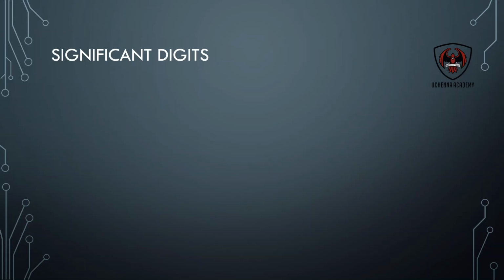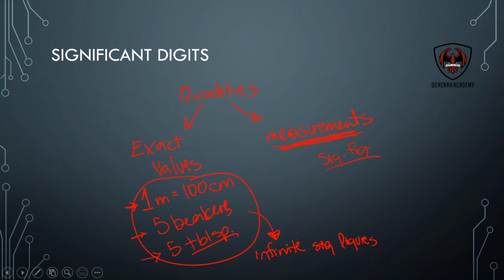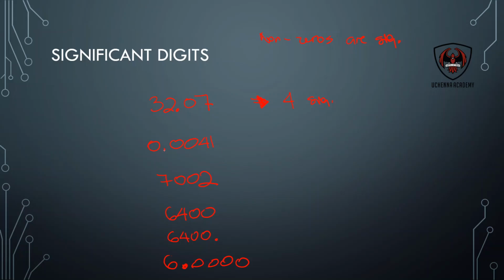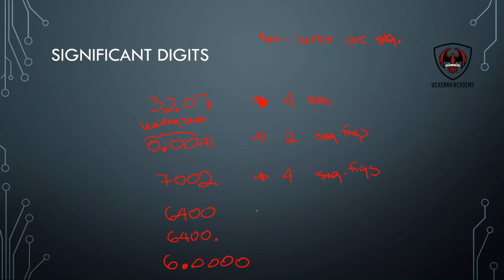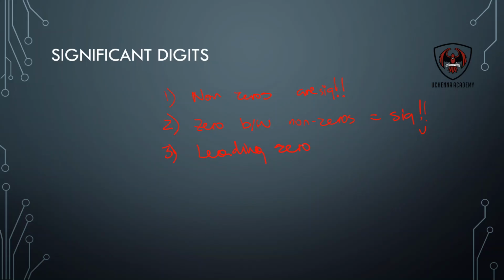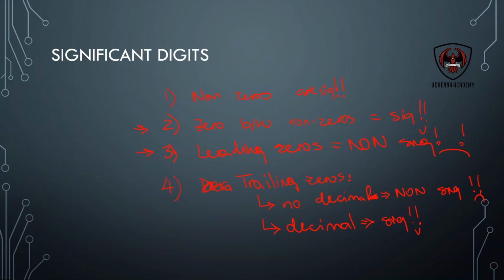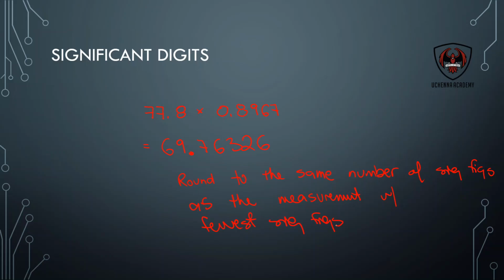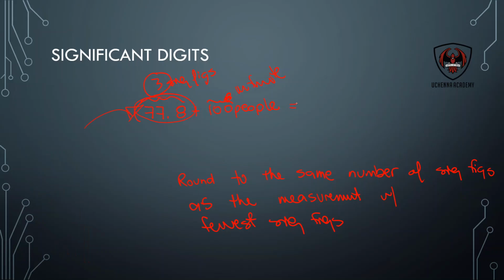Significant Digits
In this video, we look at significant digits and how to round when calculating measured values with various uncertainties in measurement.